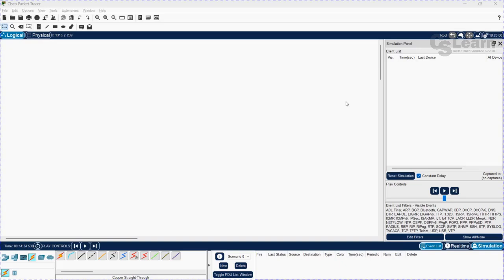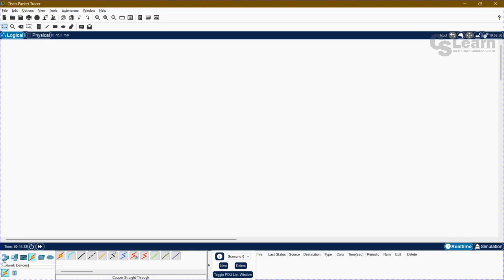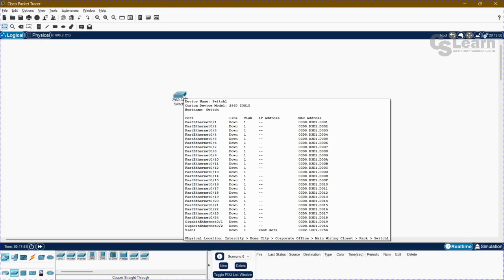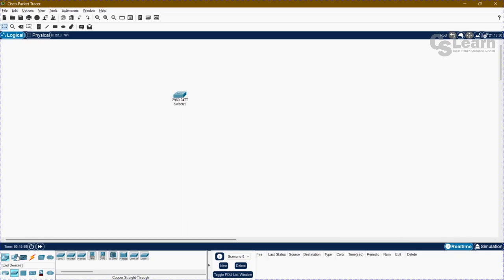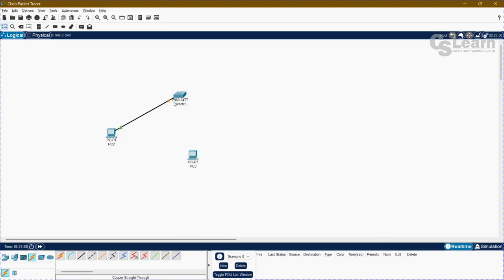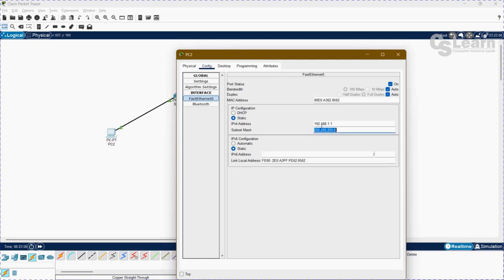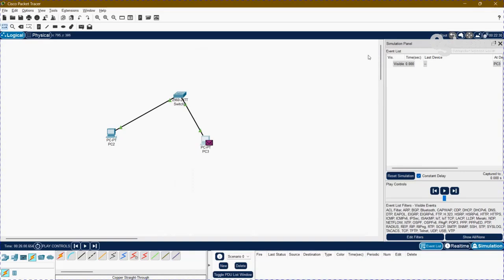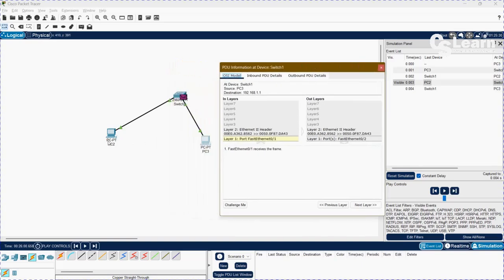Beginner’s Guide: Simple Network Setup with Switch | Cisco Packet Tracer| CSLearn